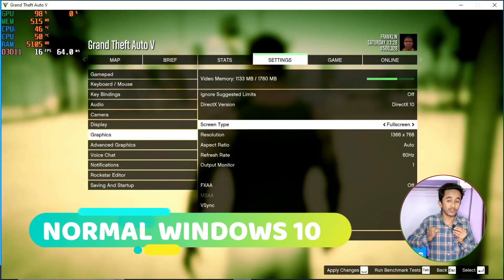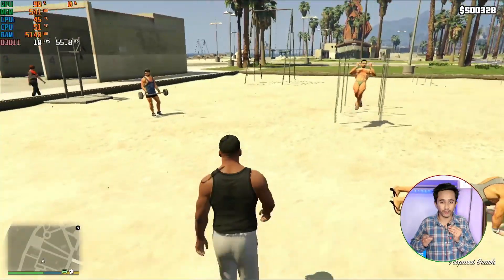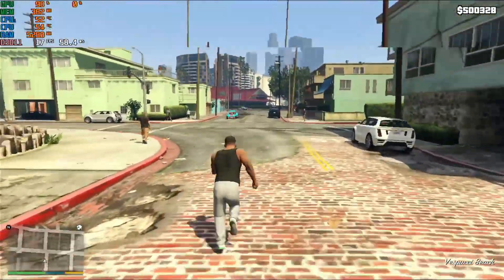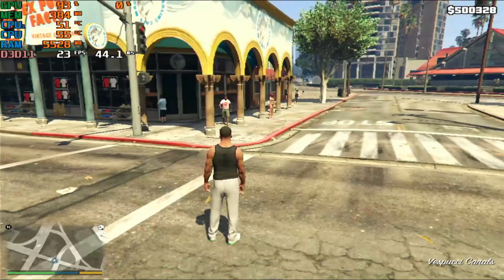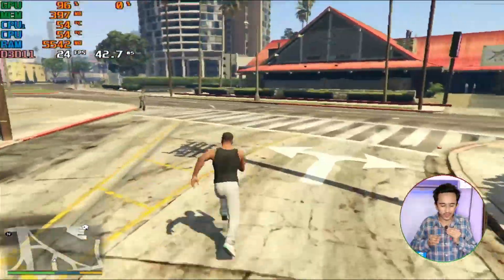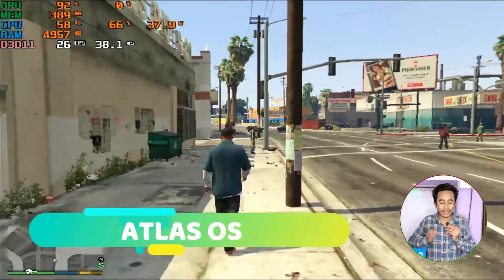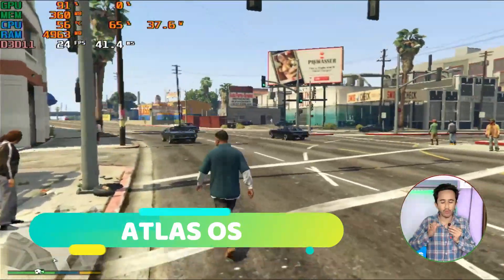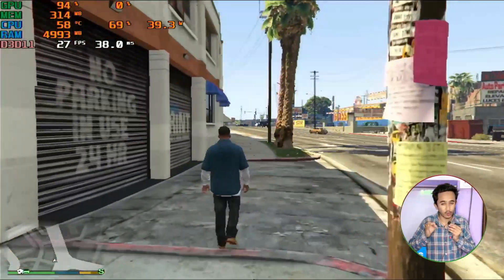Atlas OS vs Windows 10 Clear Cut Comparision⚡Windows 10 Gaming Edition - English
Atlas is a Windows version designed for gamers. Atlas users can enjoy higher framerate, lowered input delay & latency. Great for people on both low-end system and high-end gaming machine.

In this video I'm gonna tell you about Atlas OS vs Windows 10 Clear Cut Comparision⚡Windows 10 Gaming Edition in Hindi

: *My Gears* :
➤My Webcam
Covered Topics :-
atlas os
atlas os 2023
atlas os download
atlas installation
atlas installation guide
atlas installation guide hindi
atlas os install usb
atlas windows 10
atlas windows 11
atlas windows
atlas windows os
atlas windows download
atlas windows iso
atlas windows gaming
atlas windows activation
best os for low end pc
How to Install Atlas OS 2023
Atlas OS Installation Guide Step by Step
best os for gaming
gaming os
windows 10 gaming version
windows 10 gaming edition
Atlas OS vs Windows 10